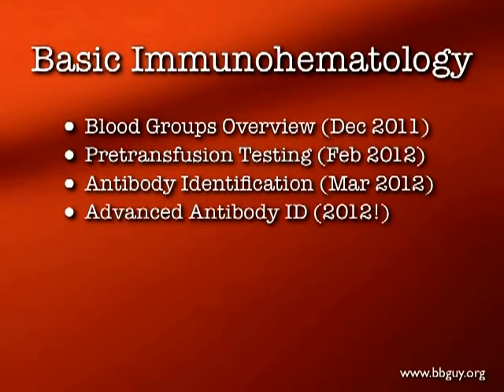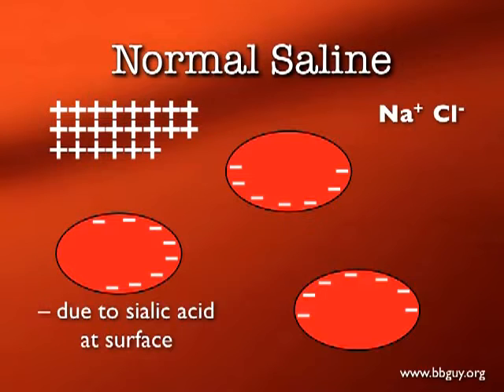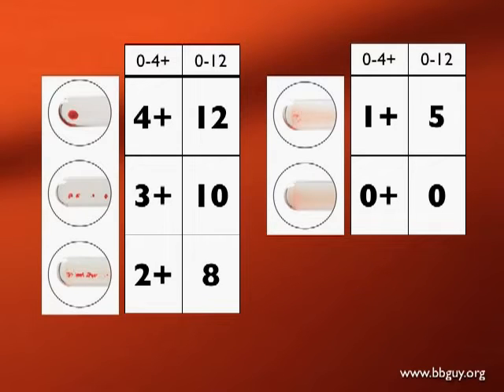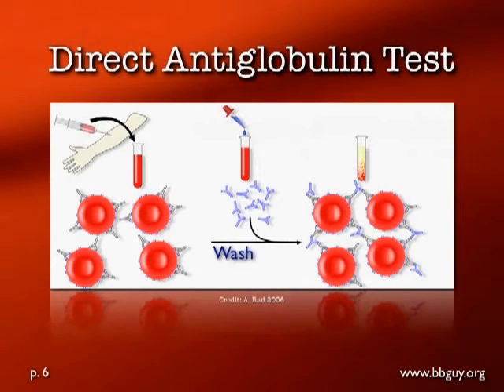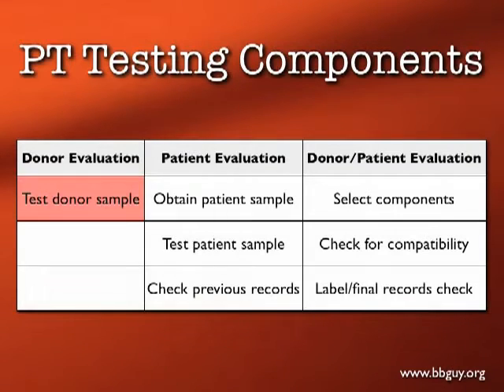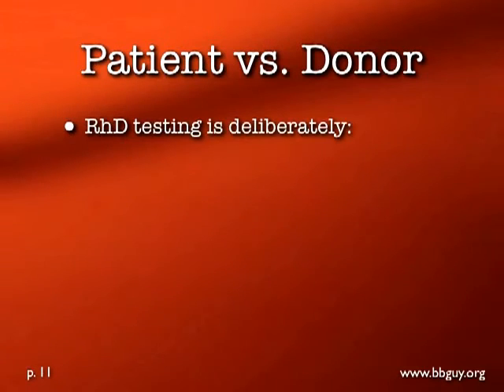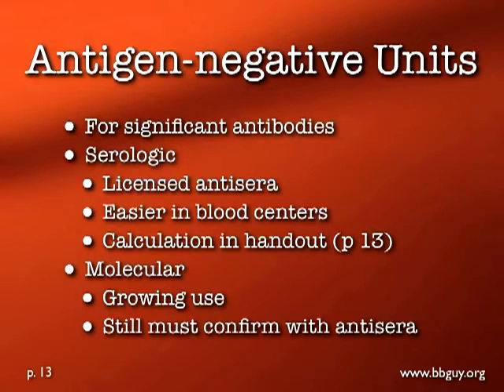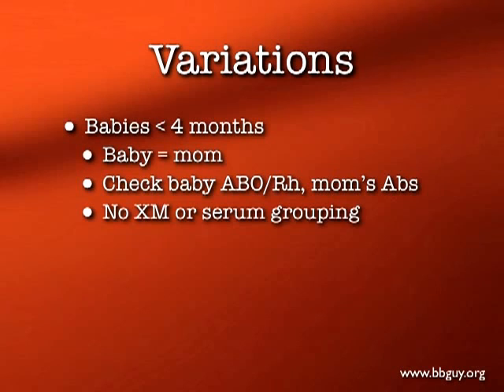Pretransfusion Testing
This video podcast, recorded in February 2012, takes a walk through the technologies and procedures used to ensure maximum safety for a blood recipient. I discuss collection and testing strategies, as well as the science behind the tests.